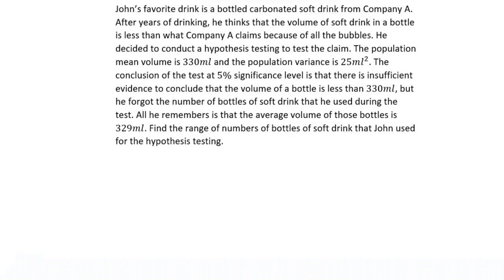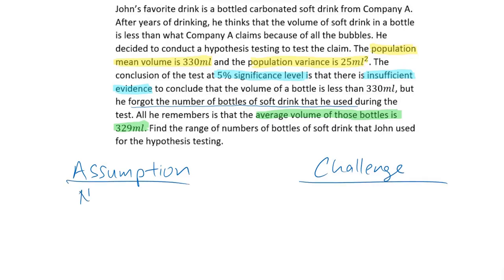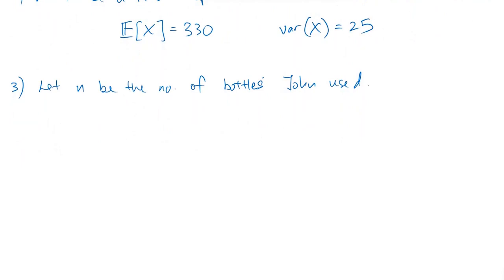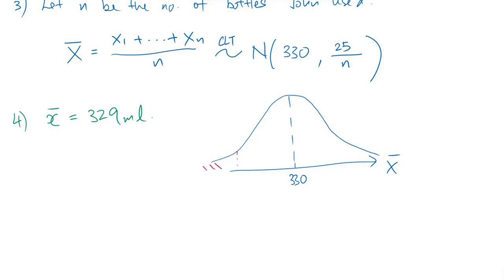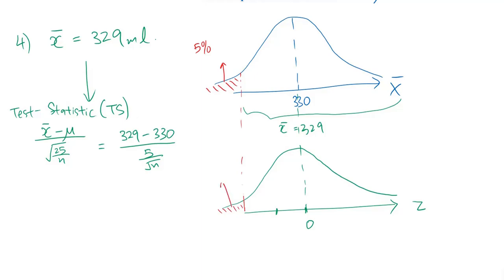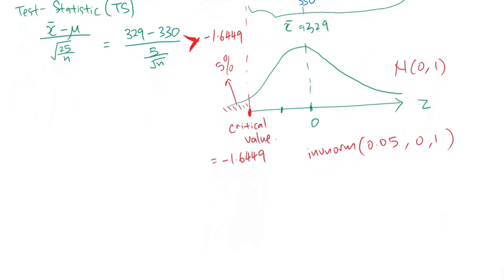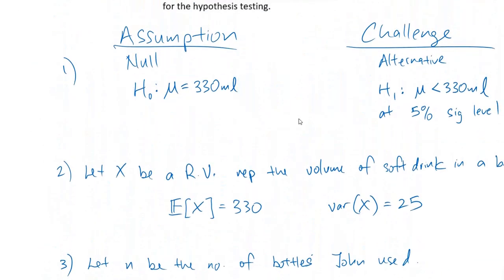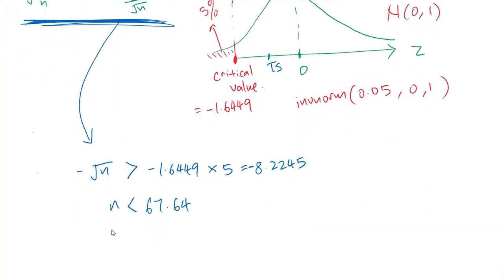Daily Revision Question for A Level H2 Math. [ Hypothesis Testing Type 2 Question 1 ]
The second type of question gives the conclusion of the hypothesis testing and aims to find the range of values of the unknown, in this case is the number of samples.